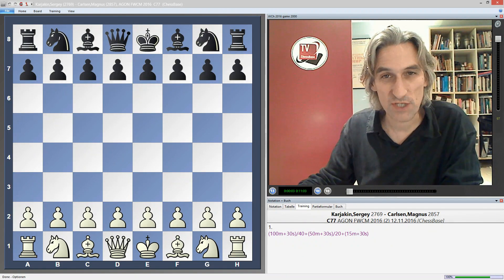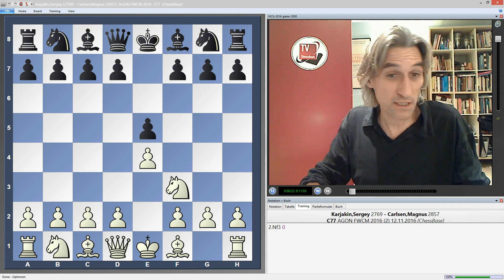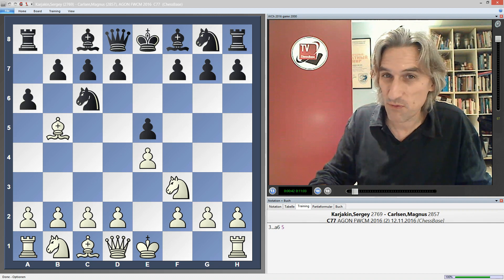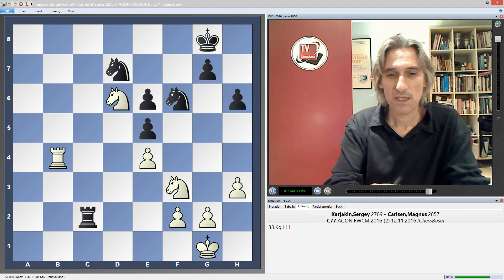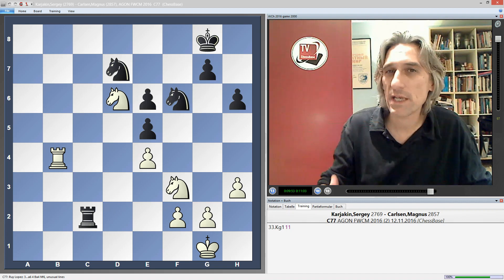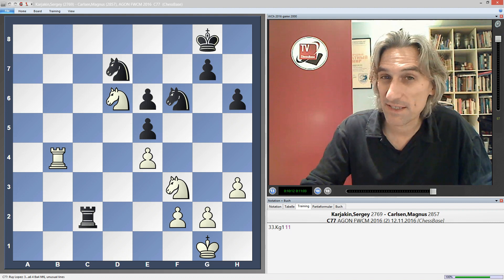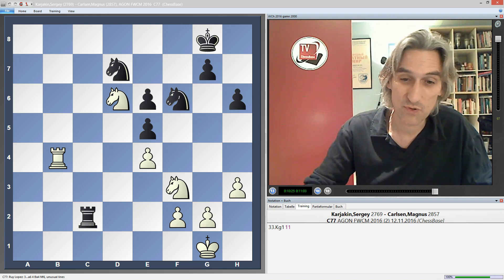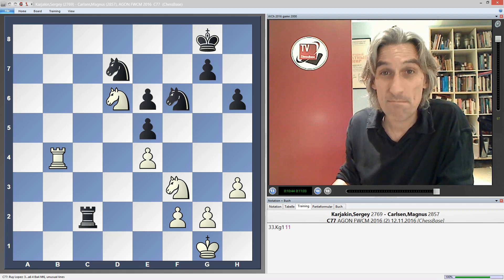World Chess Championship 2016 Carlsen v Karjakin Game 2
Daniel King analyses game 2 between Magnus Carlsen and Sergei Karjakin from the World Chess Championship 2016 in New York